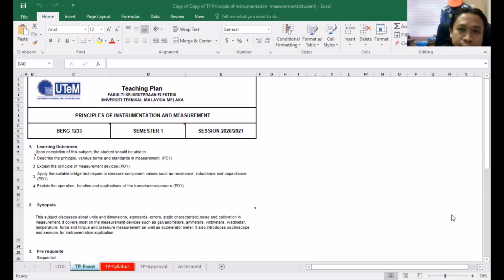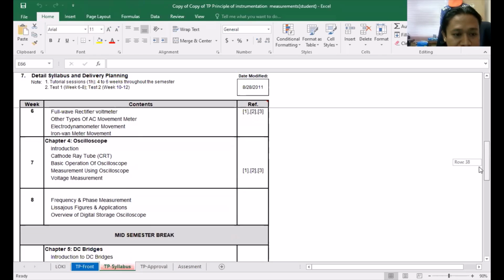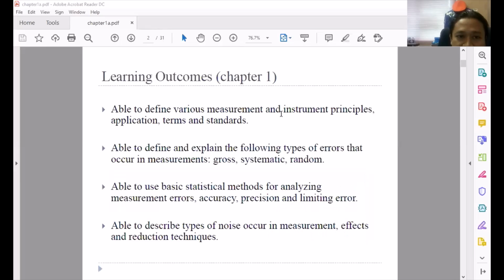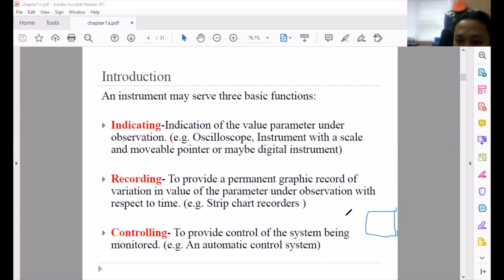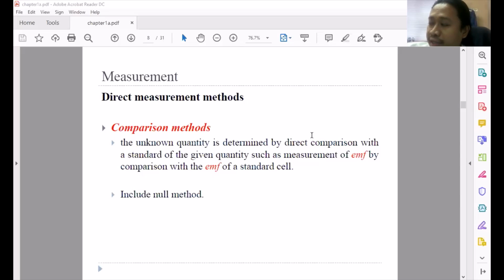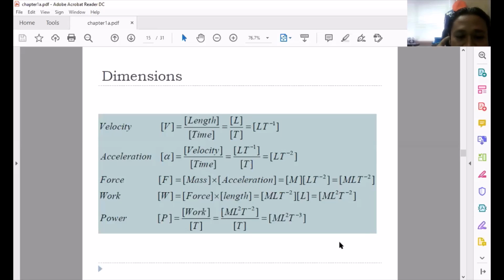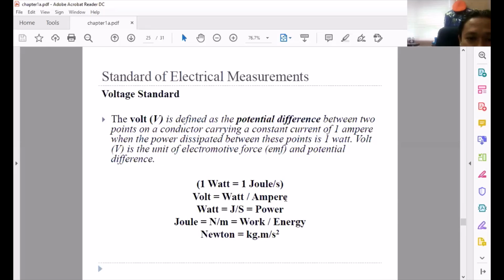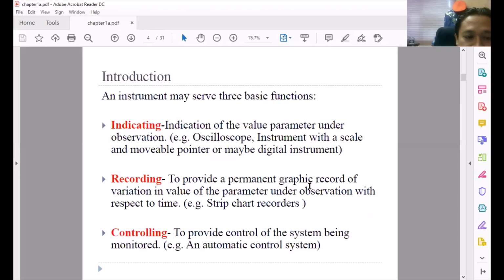Class BEKG 1233 (Principles of Instrumentation & Measurement) - W1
Class for Principles of Instrumentation & Measurement